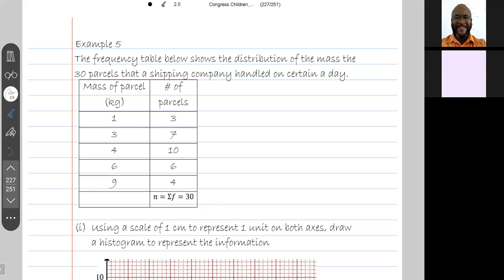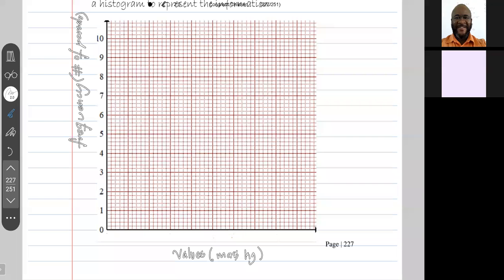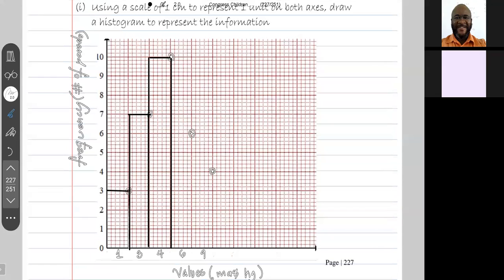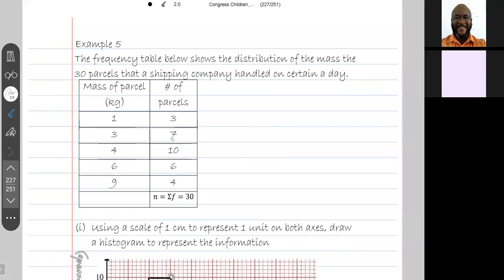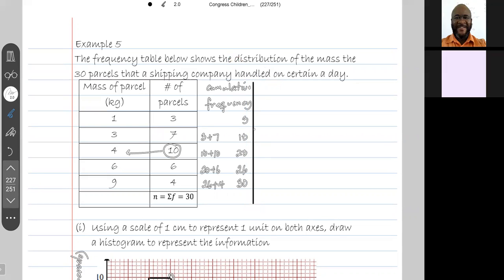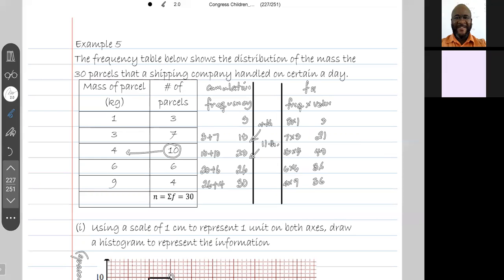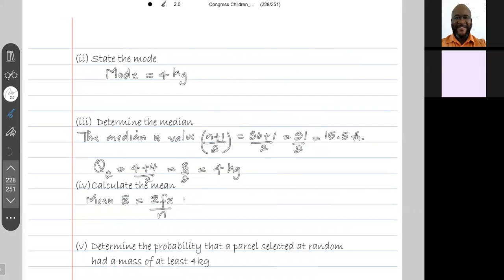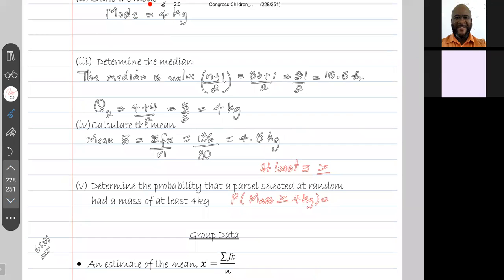Statistics 6 Ungroup Data